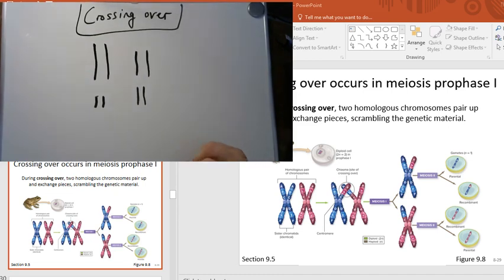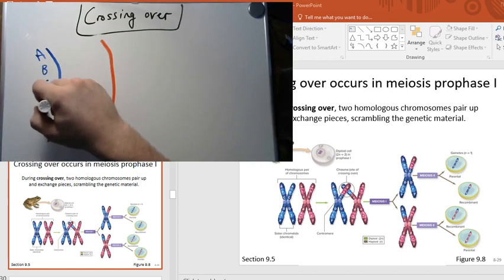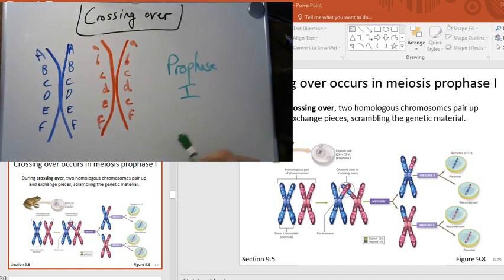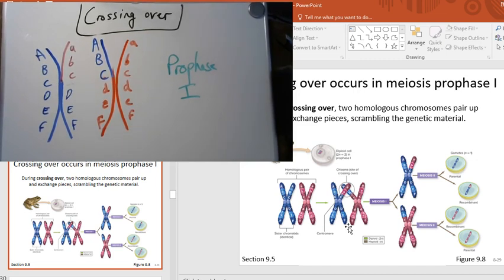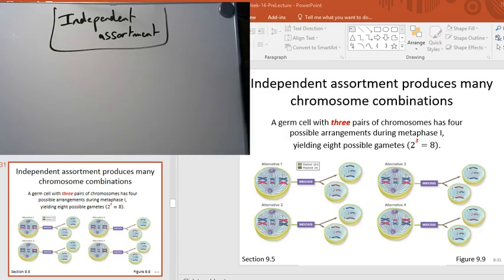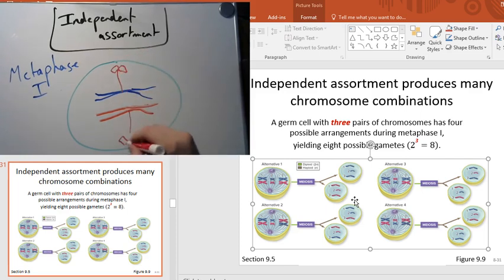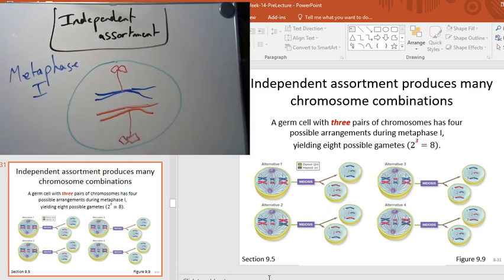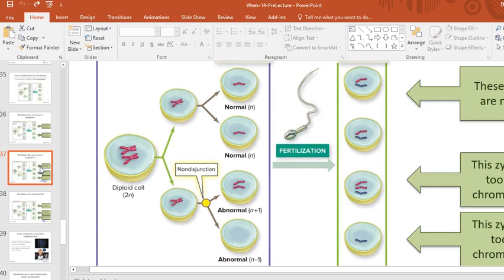Crossing over Independent assortment Nondisjunction